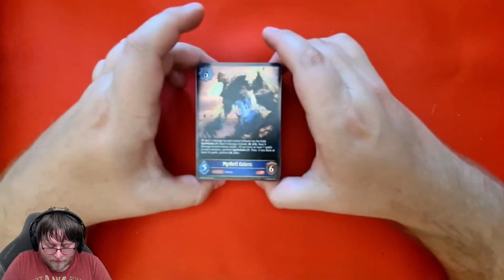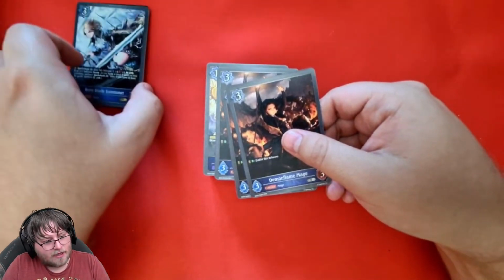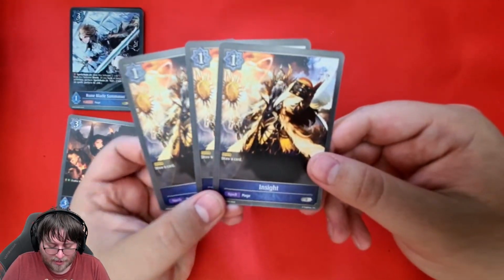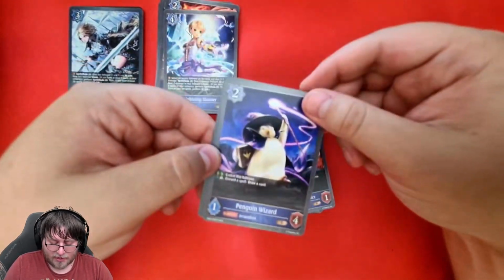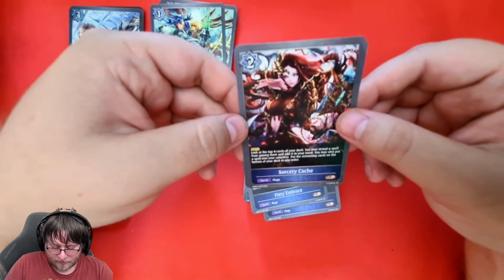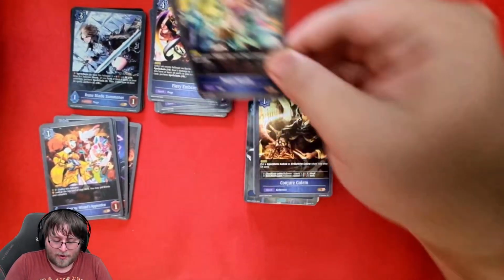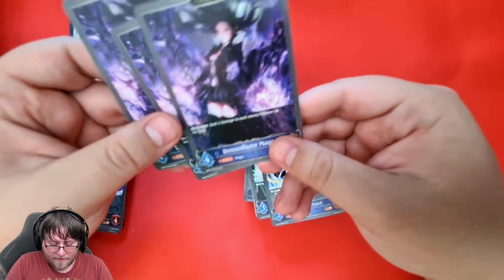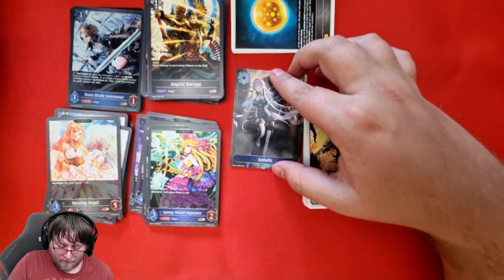Mysteries of Conjuration RuneCraft Starterdeck!!! - Shadowverse Evolve TCG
Unboxing the Mysteries of Conjuration Runeraft Starterdeck!

Catch my streams live here on Youtube!